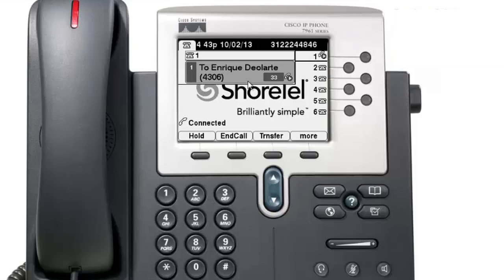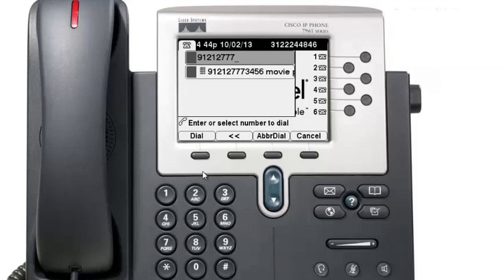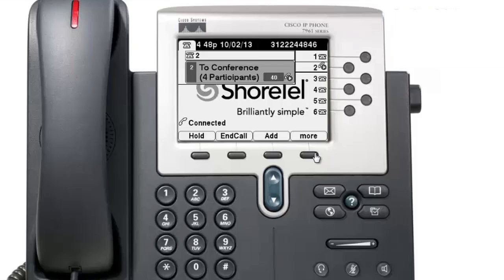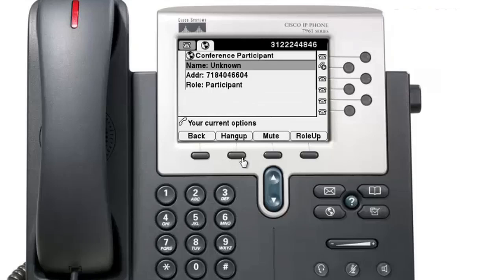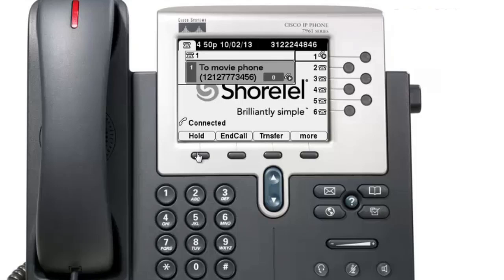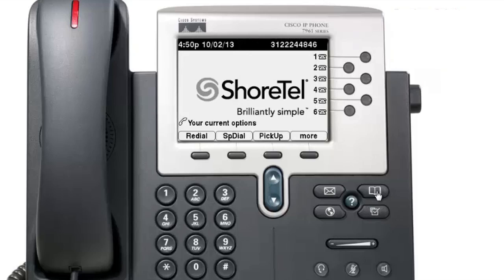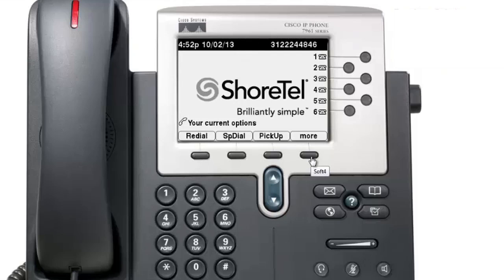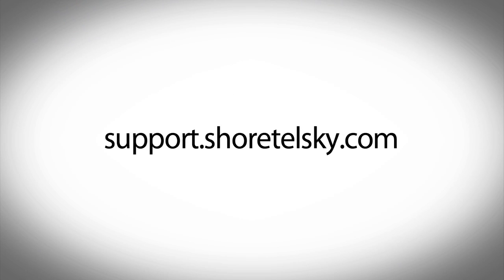Cisco Phone: Phone Functionality: ShoreTel Sky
This video explains how to use the Cisco phone on the ShoreTel Sky system.